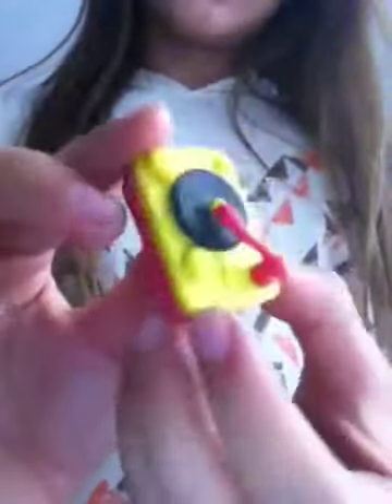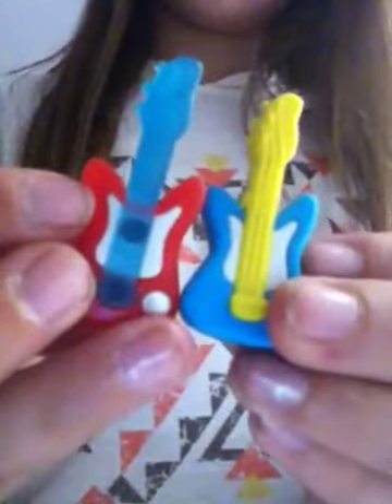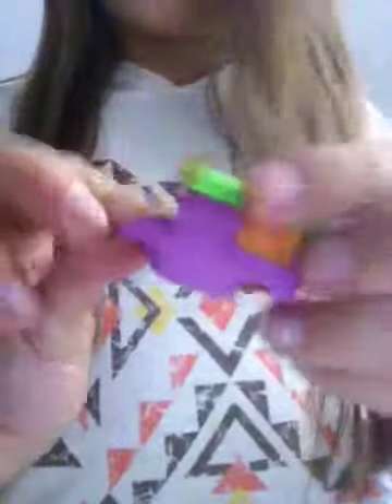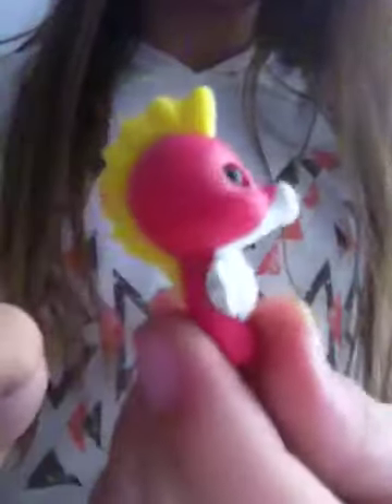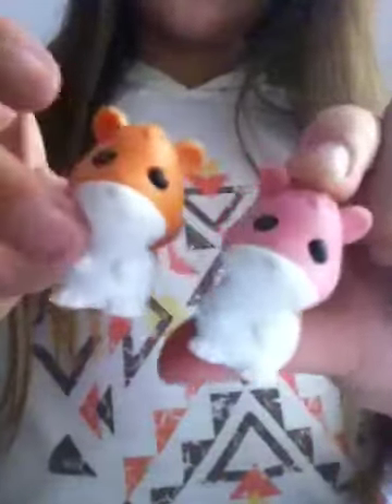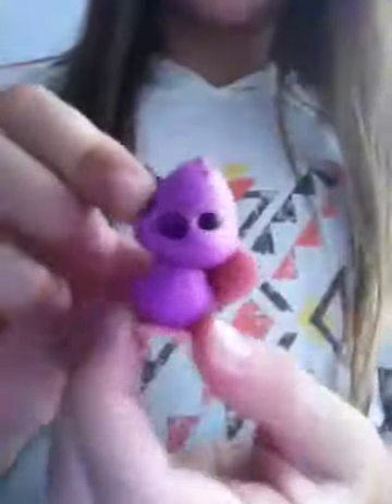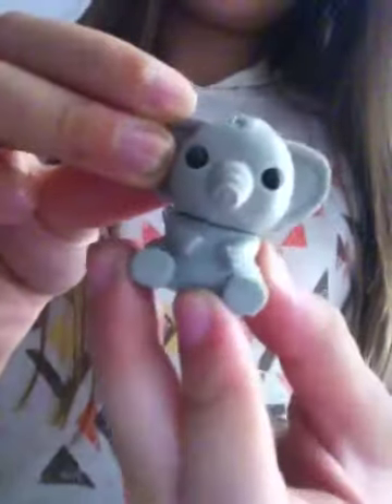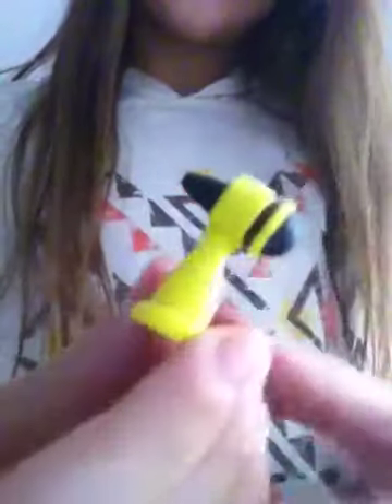My gomu collection